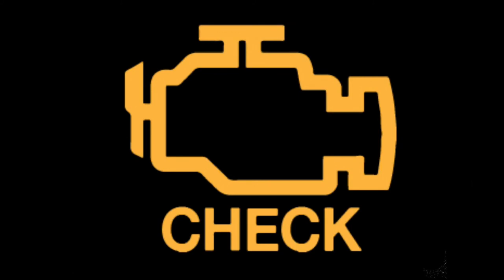WARNING LIGHTS FLASHING ON YOUR DASHBOARD | Dashboard Warning Light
Adaptive Suspension Dampers, What do dashboard warning lights in my car mean? Engine, Transmission & Suspension

Check Engine
The most common amber warning is the check engine light that indicates a problem with the engine or auxiliary systems.

Oil Level Warning
If your car doesn’t have a red oil warning, then treat the amber warning with the same severity. Otherwise, it’s an early indicator that the engine is running low on oil, or has too much of it.

A/T Oil Temp
As the oil level warning, A/T oil temp can also be either amber or red. Treat it as a serious problem regardless.

Amber Warning
The amber warning indicates a general problem with the vehicle and is usually present on older vehicles.

Transmission Problem
Problems with the transmission are almost always serious, so consult with a mechanic as soon as you can.

Suspension Dampers
If the suspension dampers have gone bad, you’ll see this symbol on the dashboard as a warning to replace the parts when possible.

Air Suspension Warning
A vehicle running on air suspension may have a different symbol that indicates a problem with the system.

Catalytic Converter Warning
A clogged catalytic converter will prevent exhaust gases from leaving the engine fast enough, causing a pressure build-up in the exhaust manifold and loss of power.

dashboard warning lights and what they mean
dashboard warning lights and what they mean on your car
dashboard warning lights and indicators
dashboard warning lights not working
dashboard warning signs and meanings
dashboard symbols
dashboard symbols and meanings
dashboard symbols in car
dashboard and symbols
dashboard icons and what they mean
all car dashboard symbols meanings
what does the lights on the dashboard mean
what do the lights on the dashboard mean
what does the engine sign on the dashboard mean
what does the abs light mean on my dashboard
what does ps mean on car dashboard
check engine light
check engine light flashing
lights traction control light
epc light

Most Common Car Symbols & Warning Lights

Every Car Dashboard Warning Lights Explained.
Dashboard lights can be confusing and worrisome.
There's so many of them!.
What do they all mean?.
Don't worry, they are not all bad.
We made this video to help you understand the meaning.

Car dashboard warning lights – What do they mean?
What are the symbols on a car dashboard?
car dashboard symbols: Do you know what they mean?
What does the light symbol on my dash mean?
What is the most serious warning light in a car?
These 5 car dashboard warning lights should be considered very serious when they illuminate.
When should I worry about dashboard lights?
What are the three main warning lights?
Dashboard lights you should never ignore
Can you drive with a warning light on?
Warning lights and what they mean ?
Red, Yellow/Orange, Green, and Blue Lights
What should you do if a yellow warning light comes on?
Can I drive with orange engine light on?How do I reset my dashboard warning lights?
Can a dashboard light drain your battery?
How do you check warning lights?
Can you drive with red warning?
What is the most common warning color?
As a rule of thumb: Red warning lights need immediate action. Amber, orange or other colour lights often mean something needs checking by a garage.
Dashboard warning lights – what they mean
Dashboard Warning Lights Explained
Car dashboard warning lights: the complete guide
Car dashboard symbols and meanings – warning lights guide
What All the Symbols on Your Car’s Dashboard Mean
CAR WARNING LIGHT SYMBOLS AND INDICATORS
What do dashboard warning lights in my car mean?
A Comprehensive Guide To Dashboard Warning Lights
 A Guide to Common Dashboard Warning Lights
DECODING THE MYSTERY OF WARNING LIGHTS
Why is that dashboard warning light on?
Car Warning Lights – What These Dashboard Lights Indicate
Know Car Dashboard Symbols And Their Meaning
Help! What Do the Dashboard Warning Lights Mean?
Your guide for all your car warning lights and what they mean
DASHBOARD WARNING LIGHTS | COMPLETE GUIDE WITH IMAGES
Do NOT Ignore These Dashboard Warning Lights